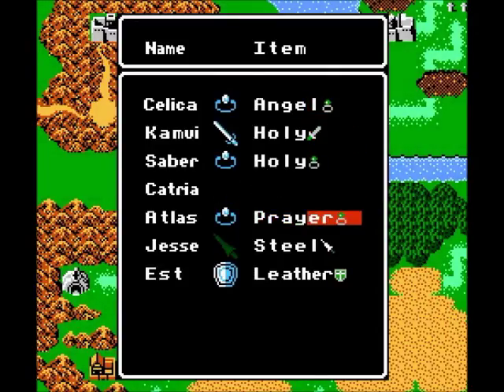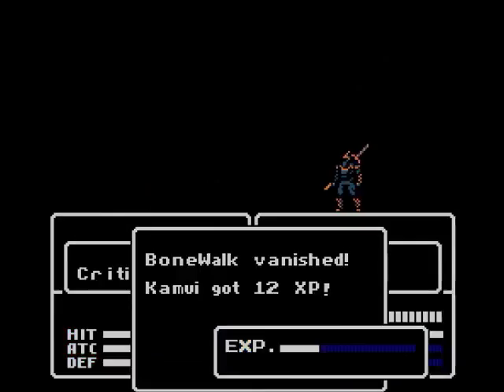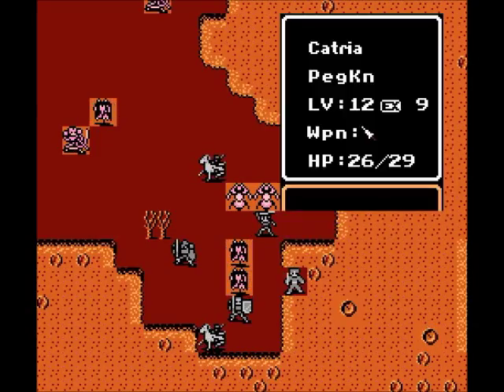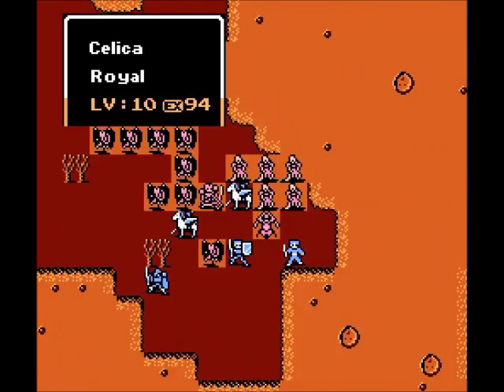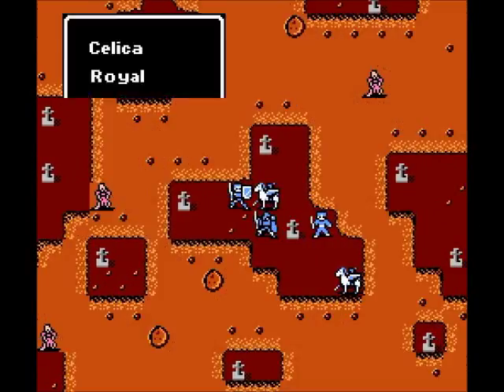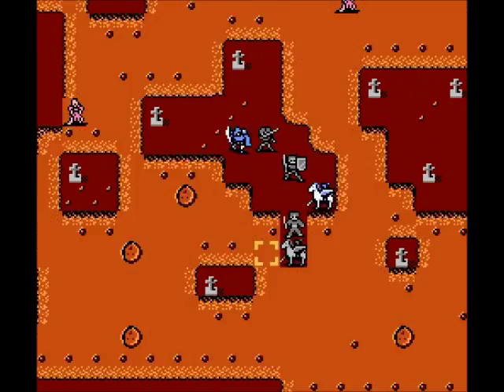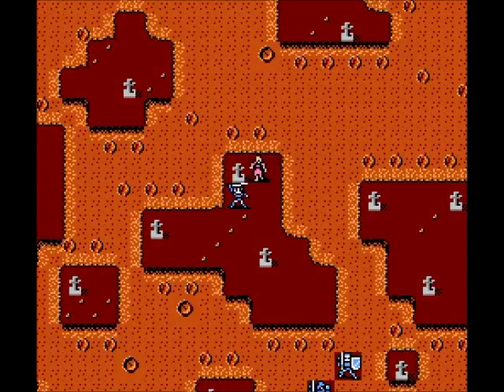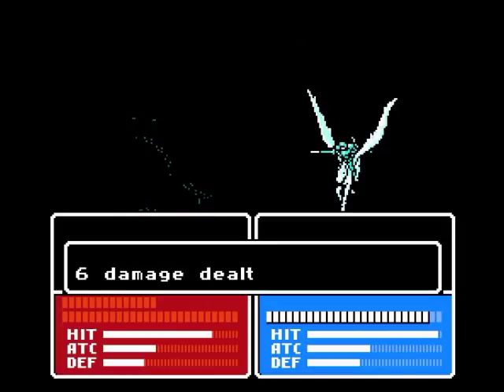Fire Emblem Gaiden - Nuzlocke Challenge (Part 16): Chapter Four Begins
Part 16 of a Nuzlocke playthrough of "Fire Emblem Gaiden" (1991). Nuzlocke rules state you only get one new character per area, and no abusing save files to keep party members alive.

In this video, we start Chapter Four! Celica and her friends fight two swamp battles. I mistakenly think the second swamp battle is mummies every single time, so I fought it multiple times.